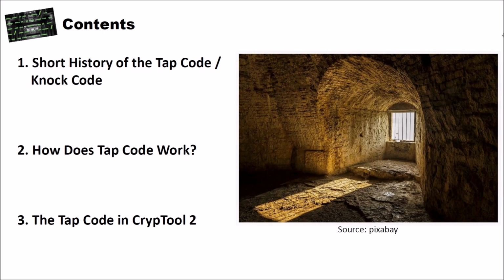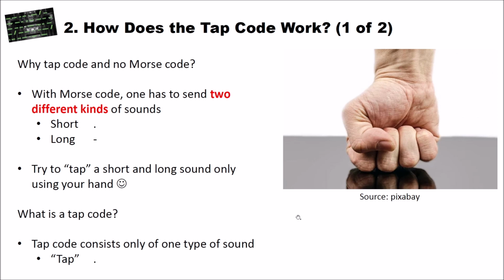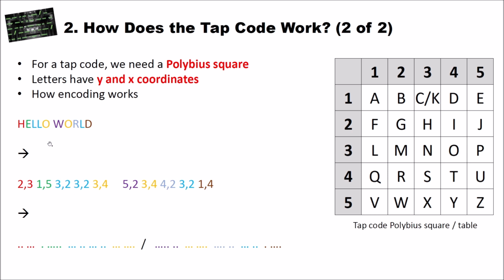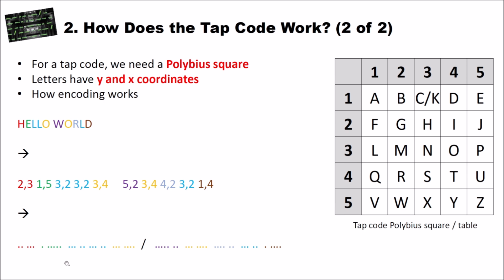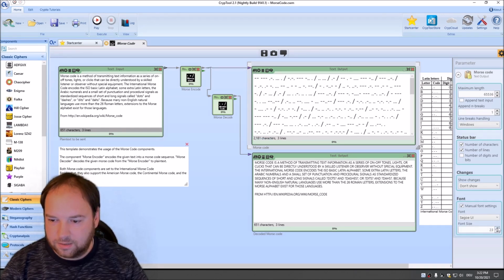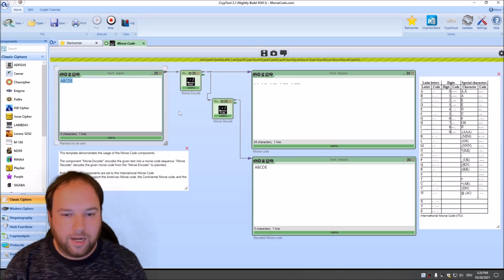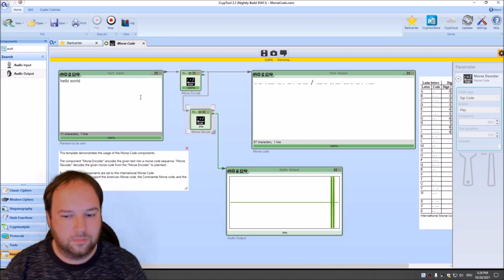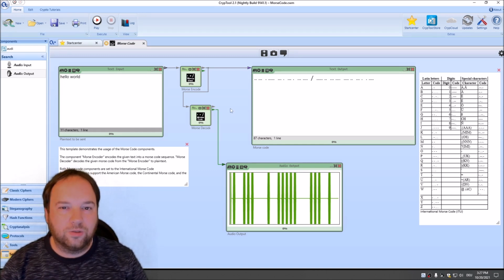How Prisoners in WWII and Vietnam War Secretly Communicated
In this video, we explain how the prisoners' tap code or know code works. The code was used by prisoners of war e.g. in WWII and Vietnam War. We recently implemented the code in CrypTool 2's morse code component by a suggestion of a viewer of this channel. First, we explain how to encode using the tap code, after that, we present the updated morse code component and how to use it to encode and decode tap code.